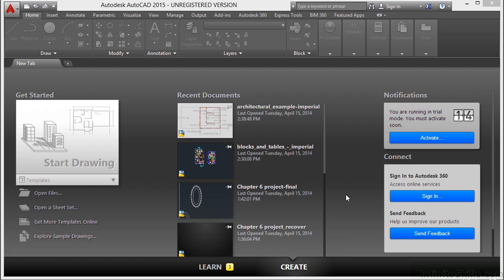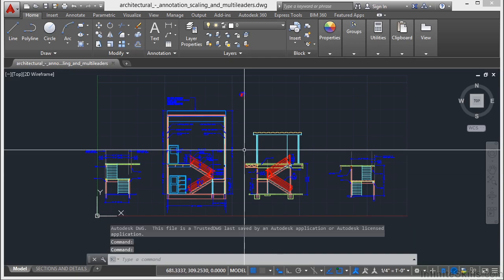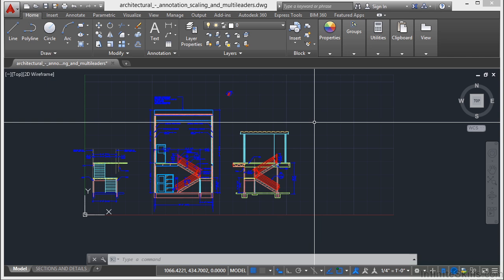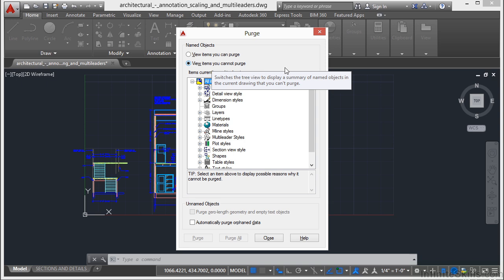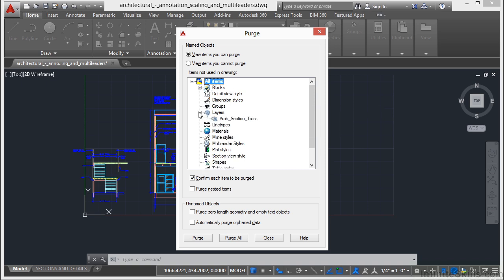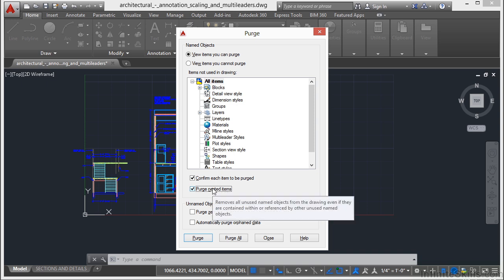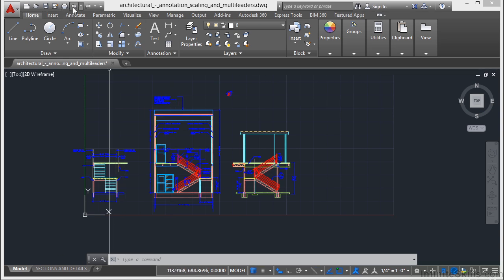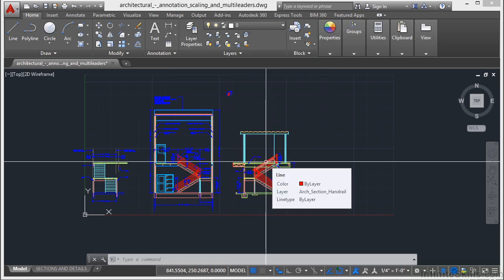07 03 Purging Unused Items